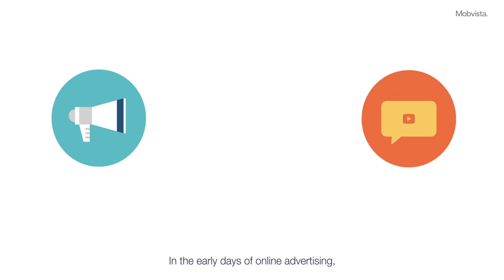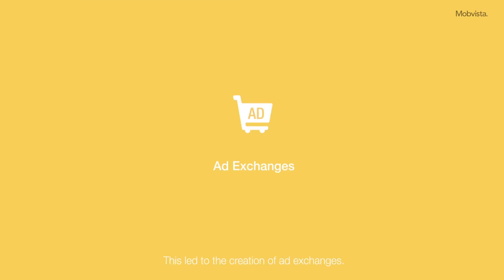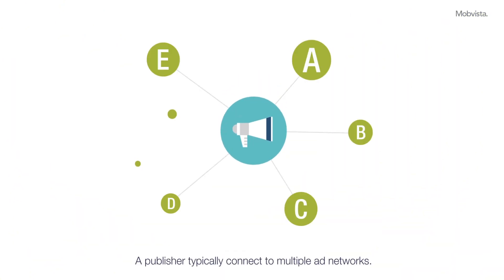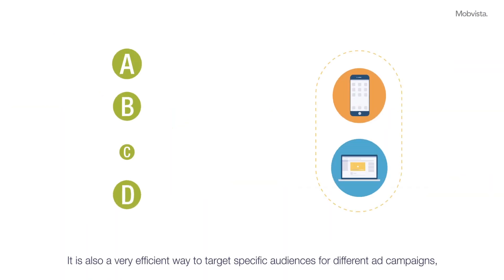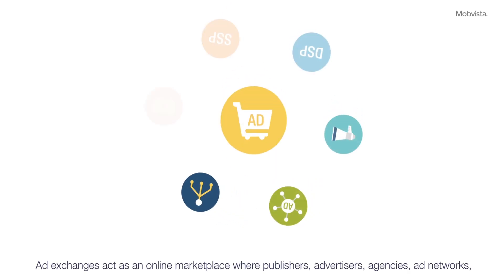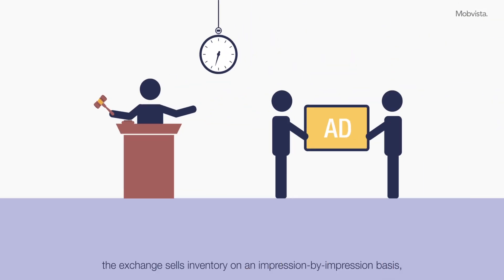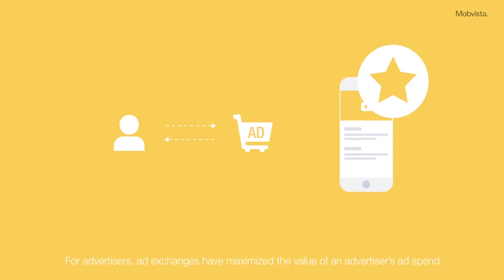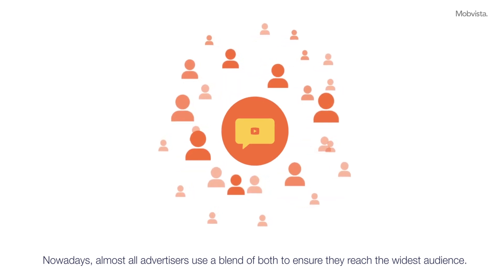Ad Tech 101: Ad Network and Ad Exchanges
In this video, we'll provide an explanation of ad networks and ad exchanges, and discover the differences between them.